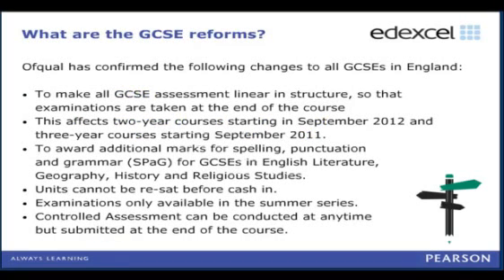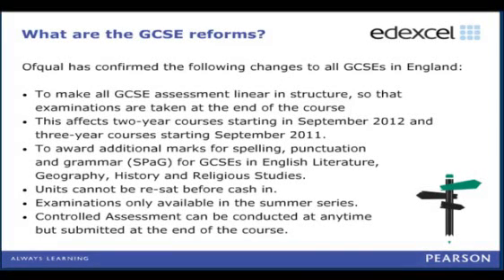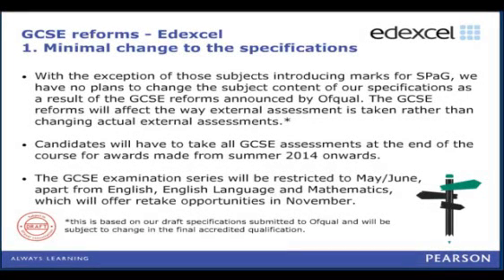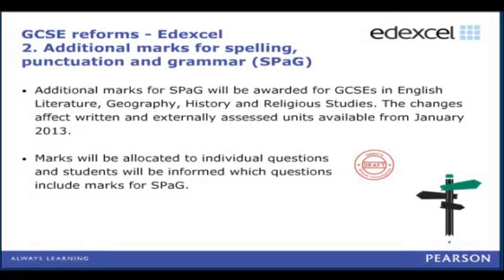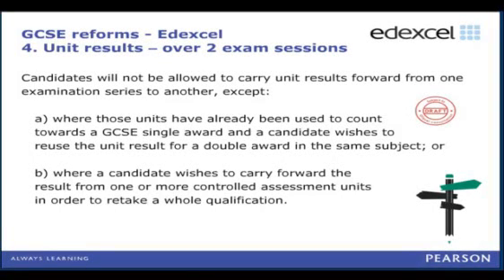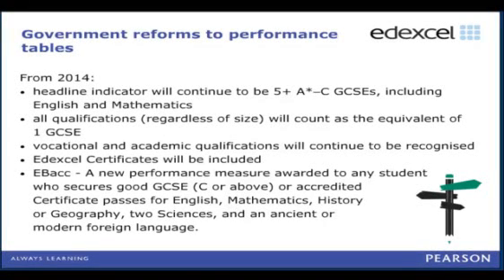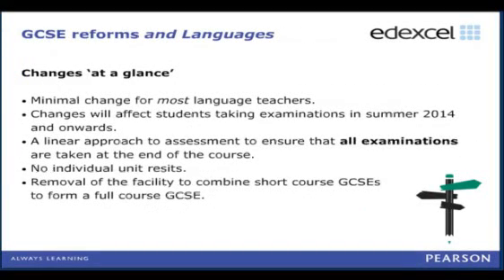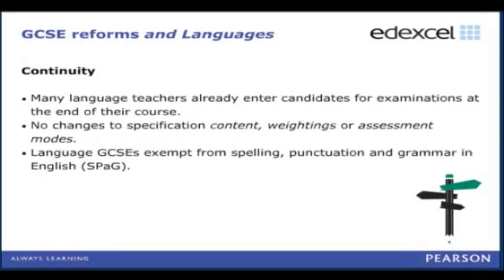GCSE Reform -- Going Linear: Information on the changes to Russian, Japanese, Greek and Arabic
This video is targeted at new and experienced teachers who have been teaching the Edexcel GCSE 2009 Russian, Japanese, Greek and Arabic modular specifications, teachers who are new to linear assessment and Heads of Department looking to gain more information about the changes and impact of linear on Russian, Japanese, Greek and Arabic.